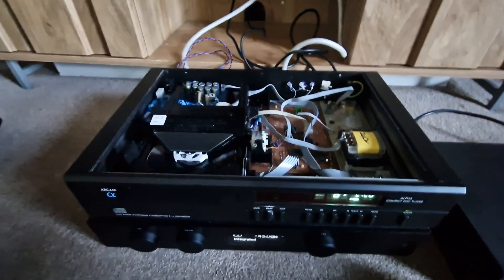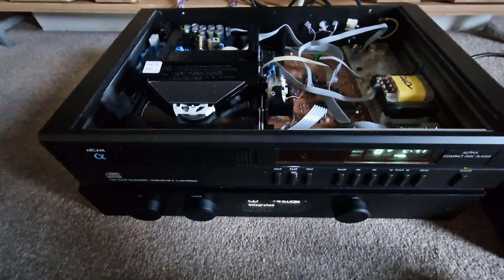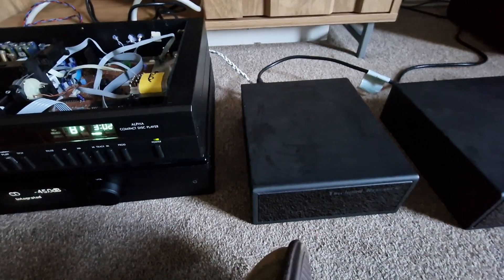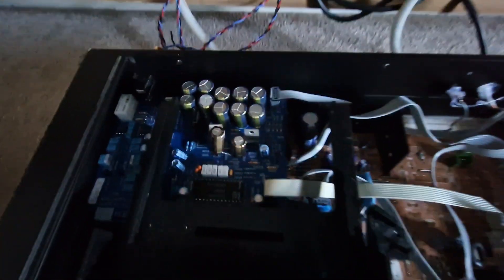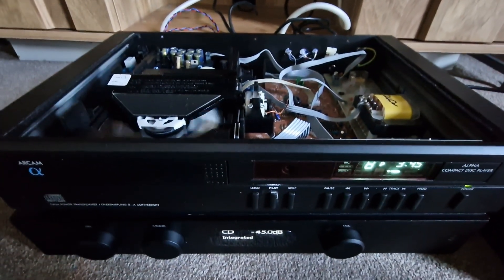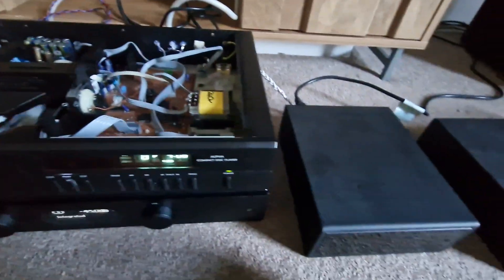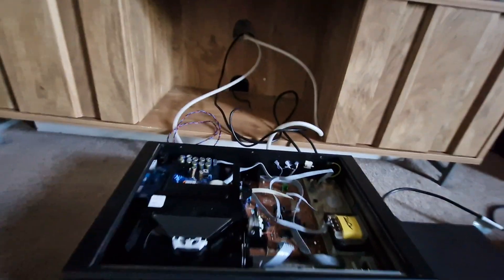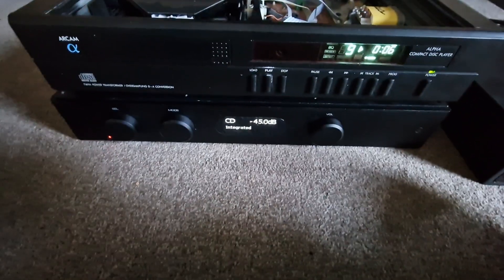Arcam Alpha destroys the roksan M2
confirmed Arcam Alpha  destroys the roksan M2